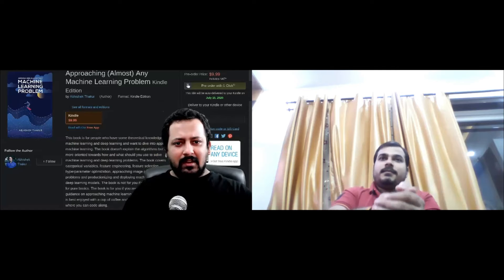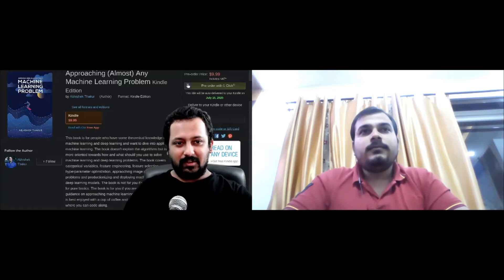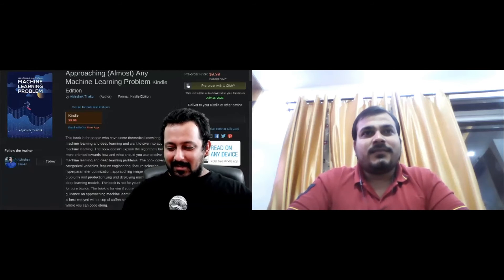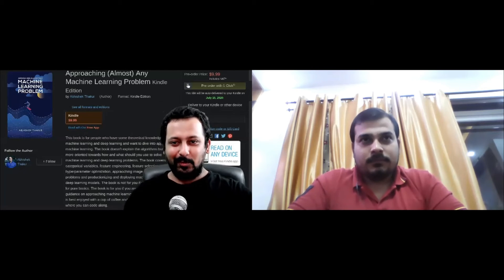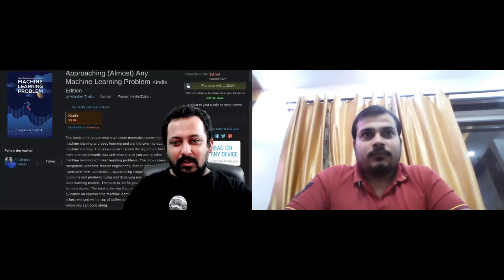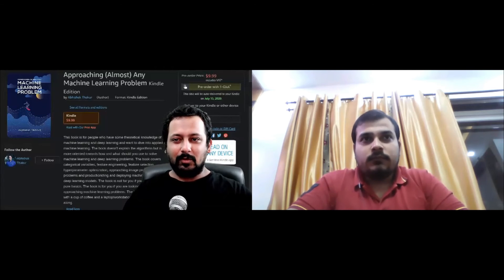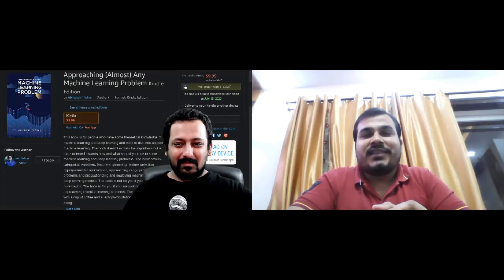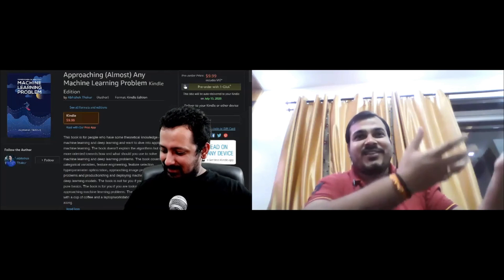Path To Become a Kaggle GrandMaster?Podcast Summary With Abhishek